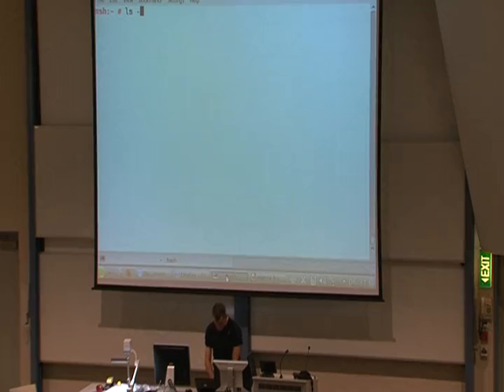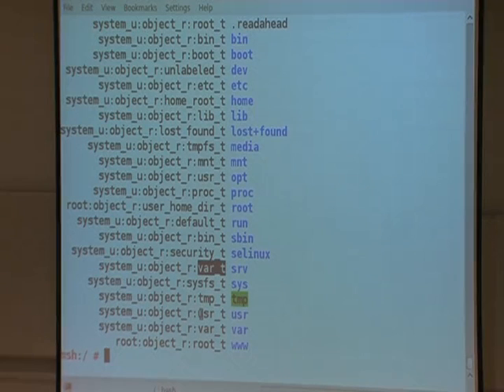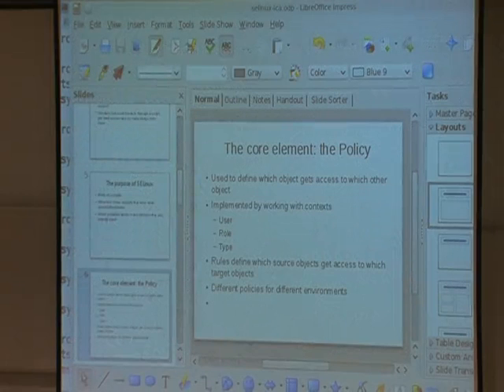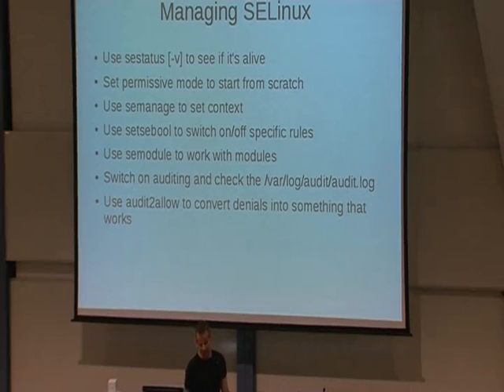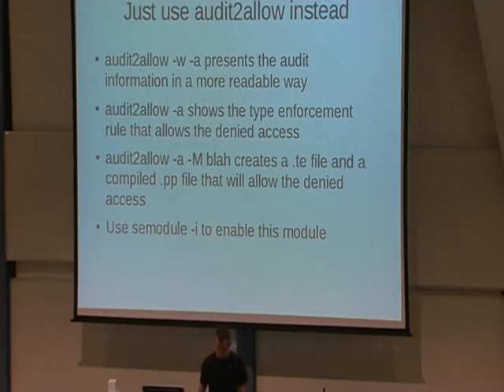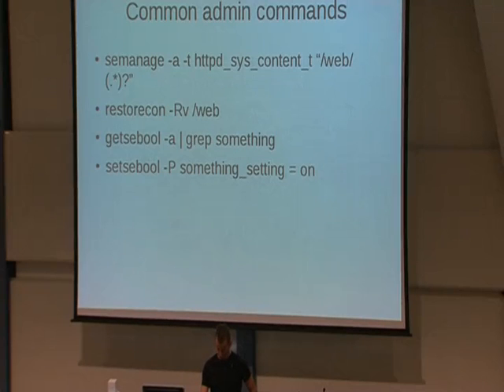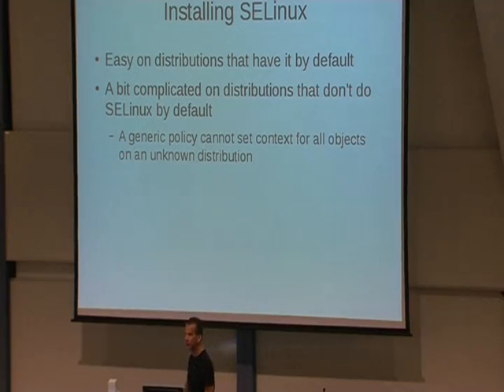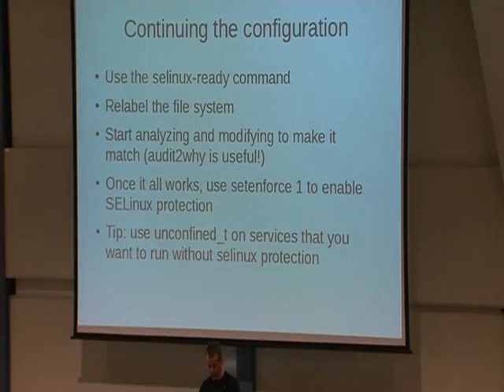Linux - Securing Linux with SELinux